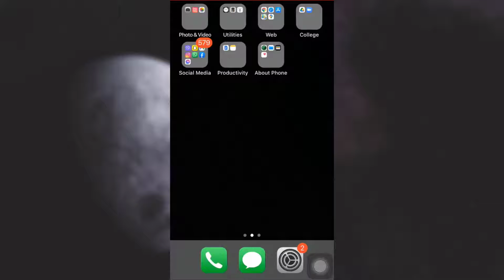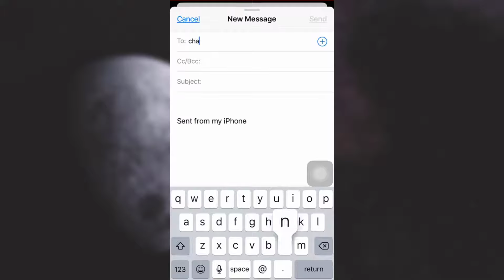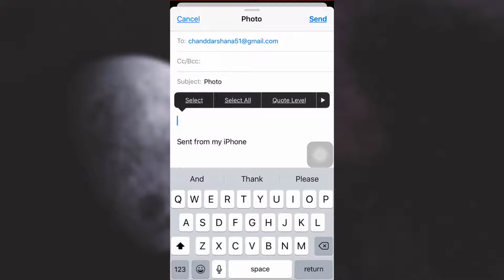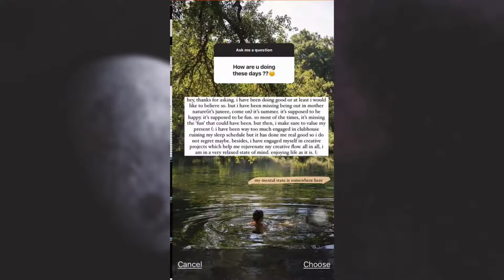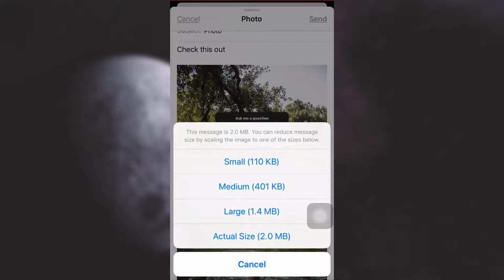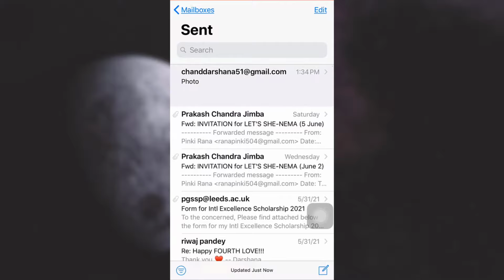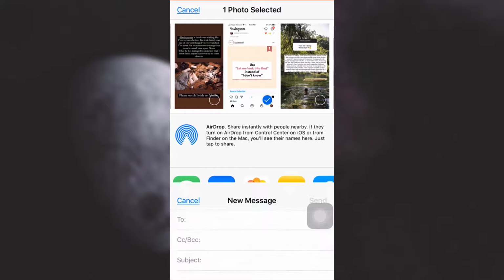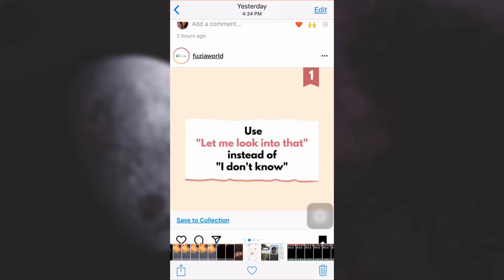How to Attach Photo to email on iPhone | 2021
Want to attach a photo to email on your iPhone but don’t know how? Well, you’ve landed on just the right video.
Simply follow the steps as listed below to attach a photo to an email on iPhone:
1. Firstly, open the Mail app on your iPhone and tap on the small compose icon on the bottom right corner of the screen.
2. Enter the email or name of the person you’d like to mail and enter your message.
3. Hold on the blank space in the message body and a number of options will be displayed.
4. Tap on the small arrow followed by Insert Photo or Video.
5. Once you’re directed to the gallery, tap on the photo that you want to attach.
6. Tap on Choose option on the bottom right corner of the screen.
7. Then, tap on Send option on the top right corner of the screen and select the size.
8. Alternately, you can open your gallery and open the photo you want to send. Then, tap on the share icon on the bottom left corner of the screen followed by mail.